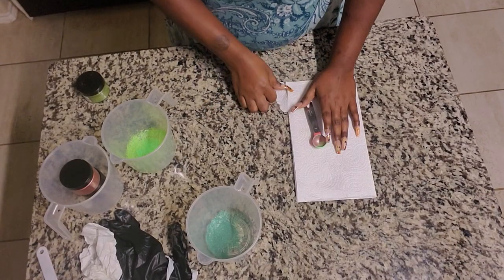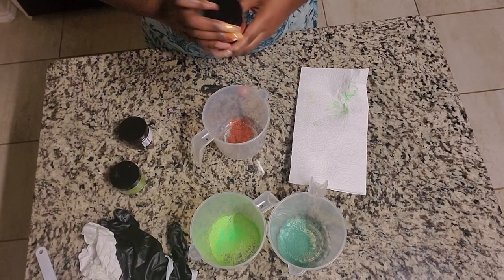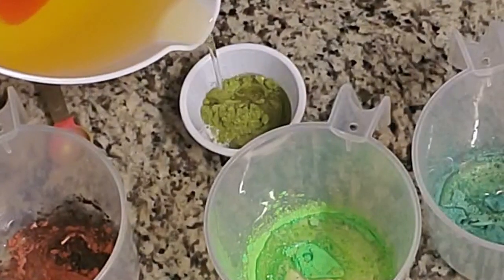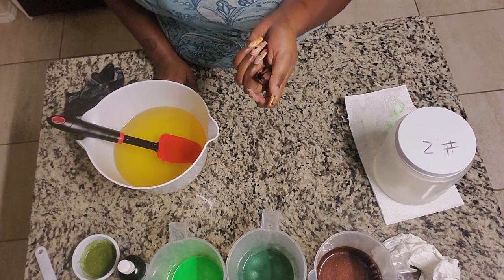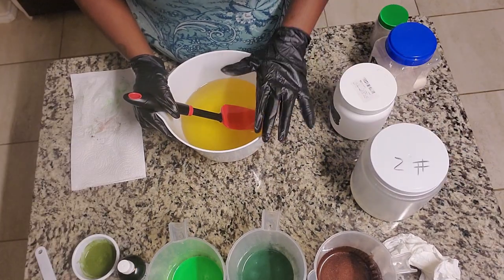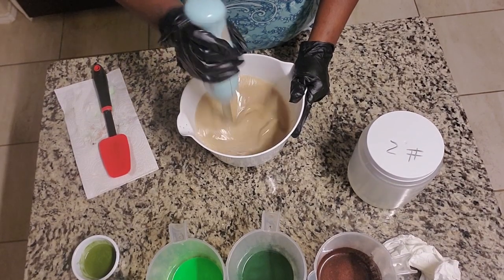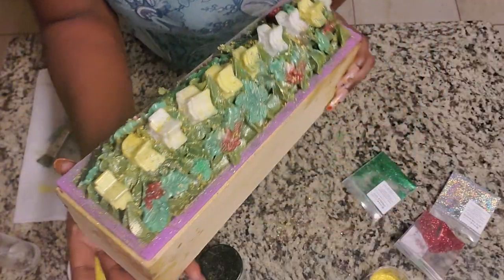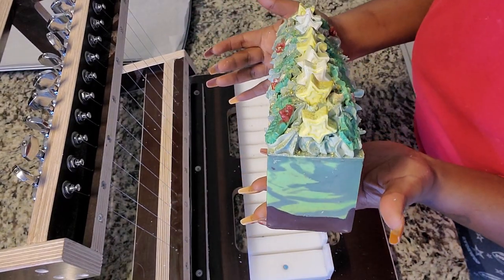Cold Process Soap | How to Make "Holly Jolly Evergreen" | Beauty'n Comfort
Hello guys and welcome back to another soap making video. In this video, we create a holiday collection design and we named it "Holly Jolly Evergreen". Inspired by the beautiful natural texture of pine fir trees, we added natural clays and powders to give the skin and the benefits and nutritious properties for the upcoming season.

Holly Jolly Evergreen: Despite the season there is always a natural constant: Evergreen Trees! Whether you Go ALL Out with Tinsel, Lights, Bells and Whistles or keep it simple and elegant with ribbons and a star; a dolled up Evergreen is always a Holiday season staple and a symbol of life, wisdom, power and prosperity! These bars are adorned with STARS✨, Holly Berries and Leaves, Sparkles and Glitter!!! We added some skin loving additions: Coconut Milk, French Green Clay, Fuller's Earth Clay, Kaolin Clay and Tussah Silk. Why? Because Winter skin needs some extra TLC.

Fragrance Notes: A Festive Blend of Green Apples, Red Hot Cinnamon, Crushed Clove, Crisp Pine Needles and Warm Cedarwood.

Ingredients: Olive Oil, Coconut Oil, Palm Oil, Water, Sodium Hydroxide, Sweet Almond Oil, Mango Butter, White Kaolin Clay, Coconut Milk, French Green Clay, Fuller's Earth Clay, Skin-safe fragrances, Tussah Silk and Skin safe colorants.

Each batch of Beauty'n Comfort Handcrafted Artisan Soaps are created in small batches with plant based oils and butters at our base in North Texas. Each loaf is cut into bars that are roughly 1" inch thick and weighs approximately 4.5-5 oz (weight varies slightly from bar to bar as we cut them by hand and some designs include frosted tops, glycerin soap embeds and botanicals). Our bar aren't just beautiful to look at, they have a moisturizing rich lather that is a dream to your senses.

***High top Soaps can weigh between 5-6 oz due to the soap frosting and addition on glycerin soap embeds***